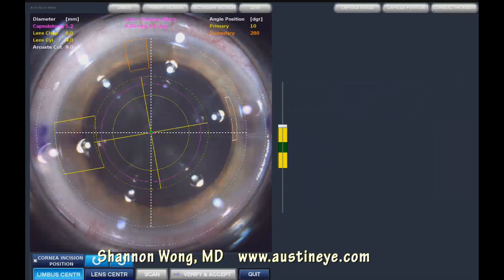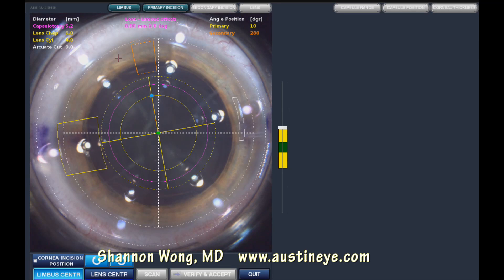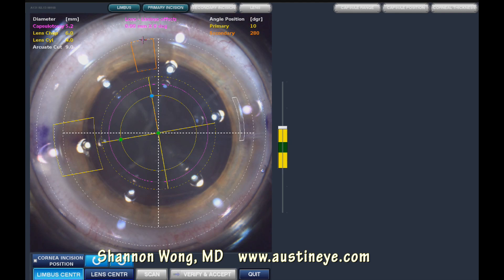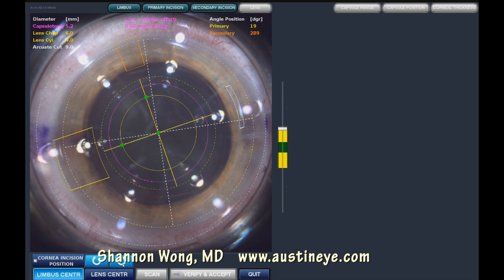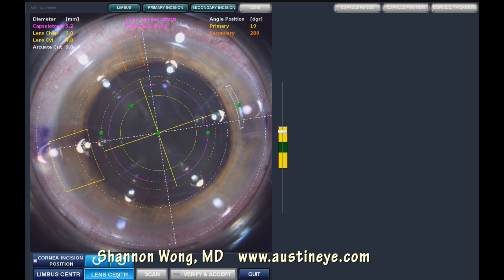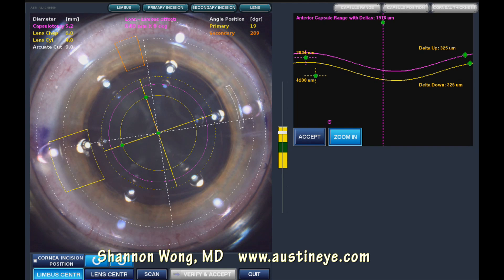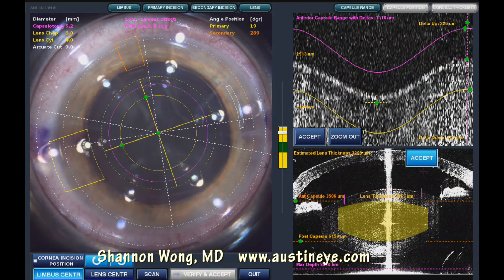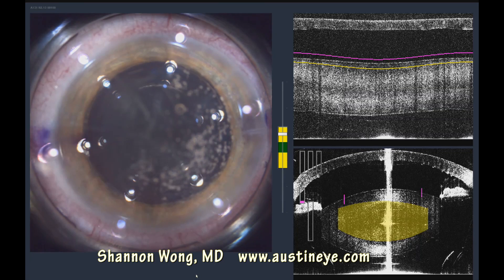Lensx Laser cataract surgery in an eye with prior RK surgery 8-15-12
Laser cataract surgery involving astigmatic incisions with the lensx femtosecond laser in an eye with prior history of RK (radial keratotomy) surgery, exact control of capsulotomy/capsulorhexis diameter, lens fragmentation, use of the Singer sweep for removal of epithelial cells from underneath the anterior capsule rim.